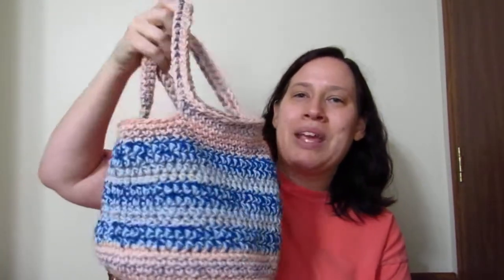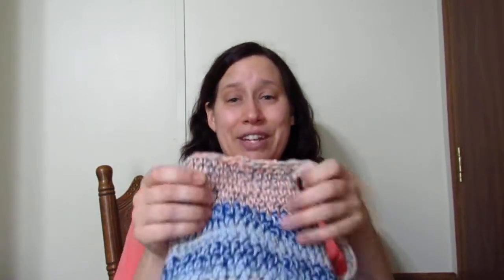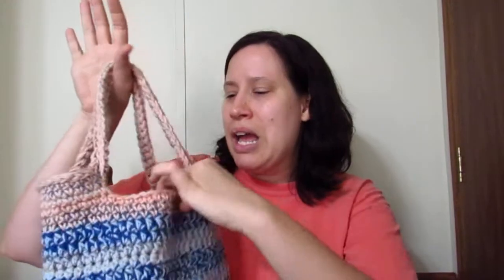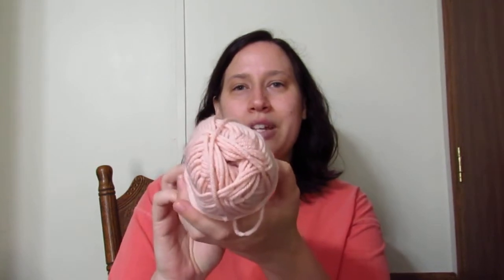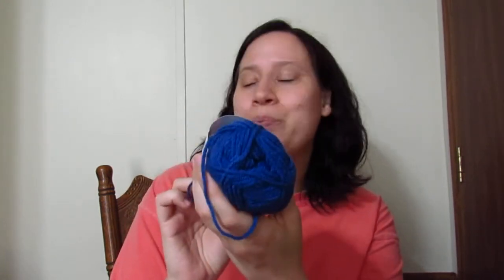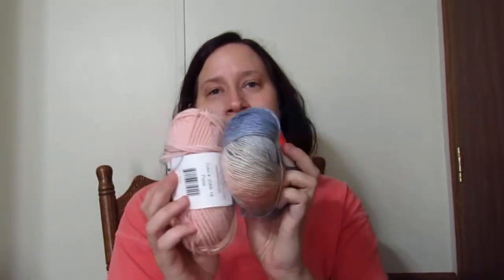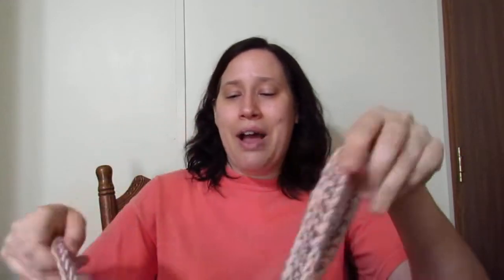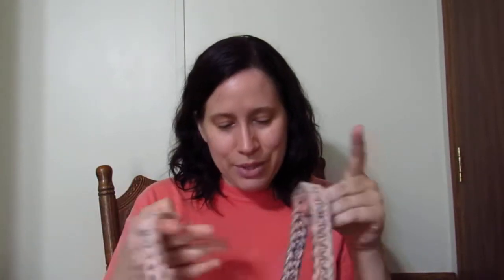Chloe Bag Challenge | Collab with @ShannonTalksYarn | Crocheted Tote Bag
➡️Amazon Wishlist